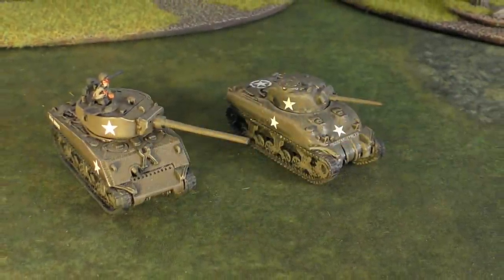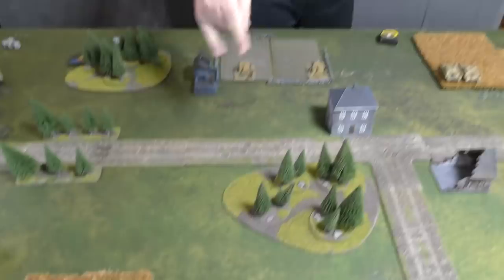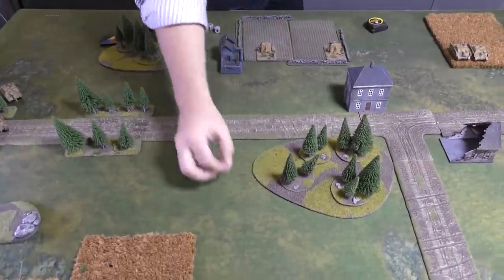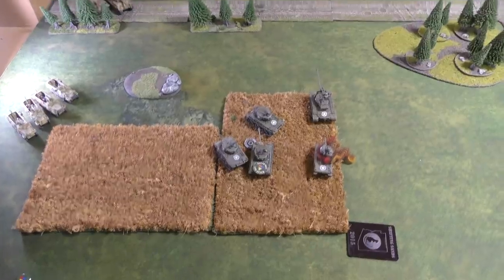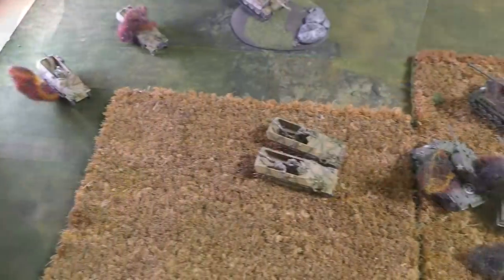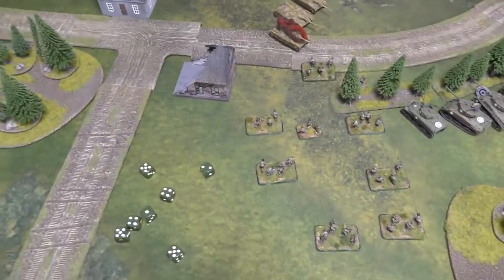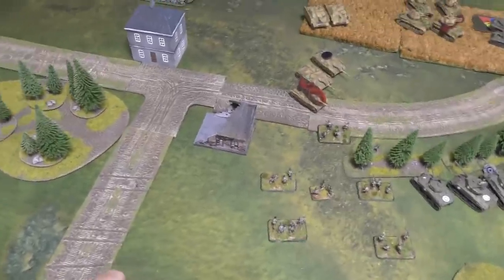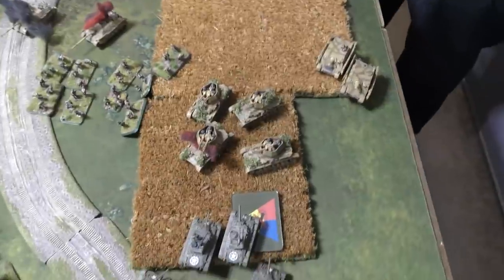Flames of War Battle Report! American Bulge vs. Bagration Germans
Jon tries out the new American Bulge Book against Jacob and his Germans from Bagration. It's a Late War Sherman Company vs. a German PZ IV/70 Company in this battle to the death!